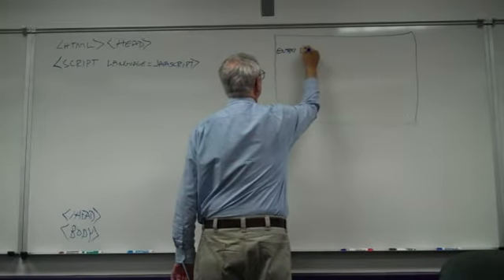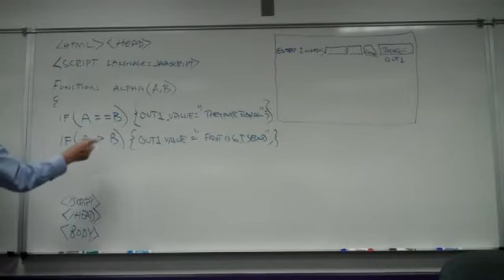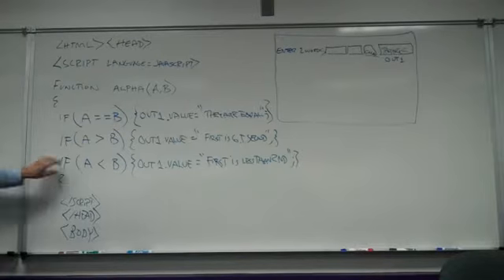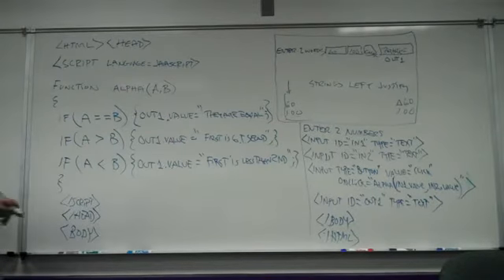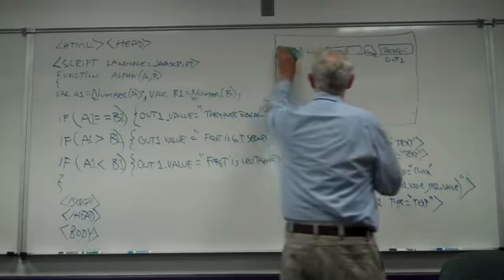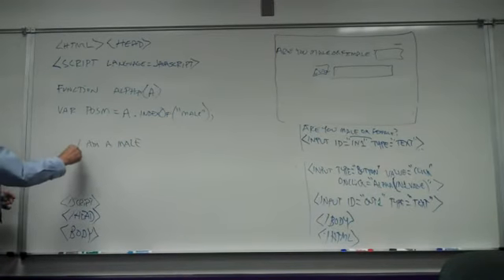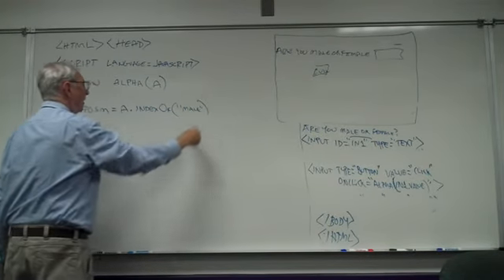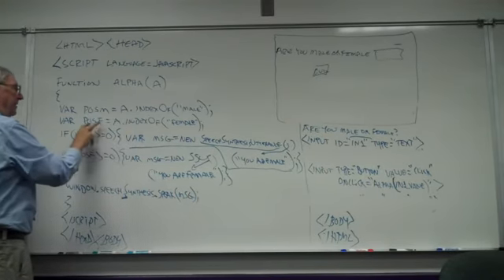class6 final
cs101 introduction to the if statement, indexOf and Google's speech synthesis for Javascript.